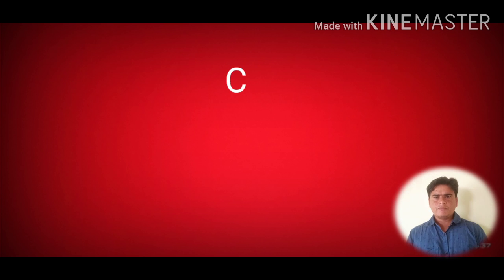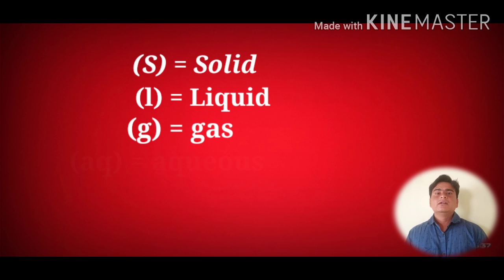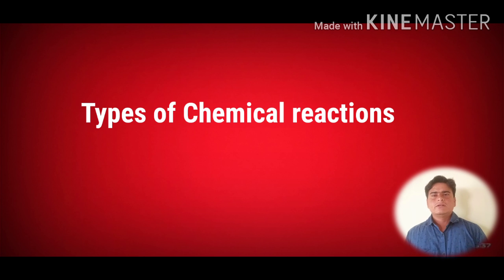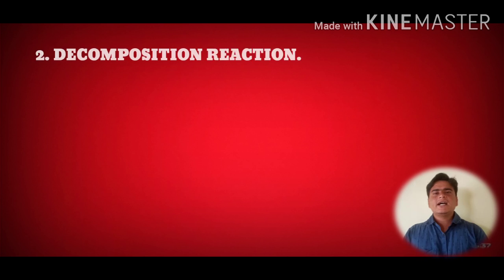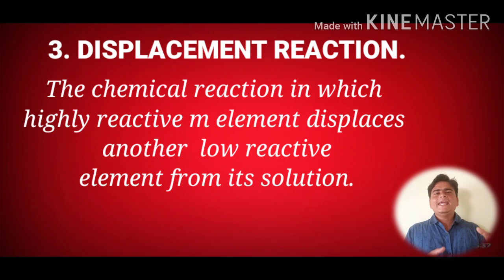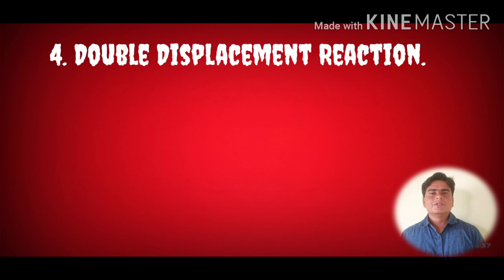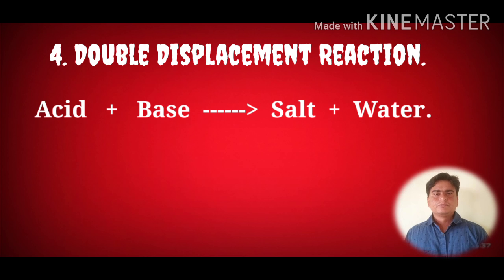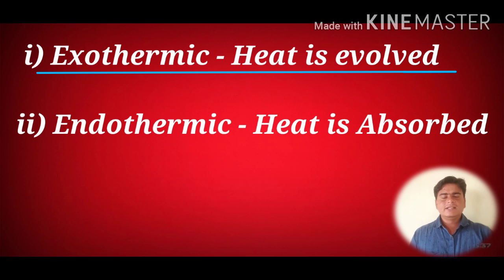Chemical reaction and equations by Jeet sir